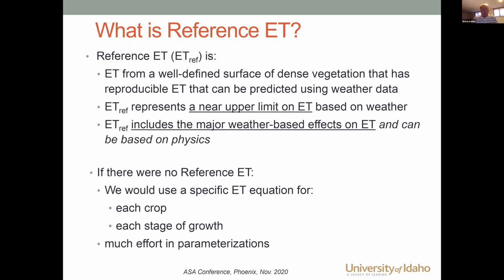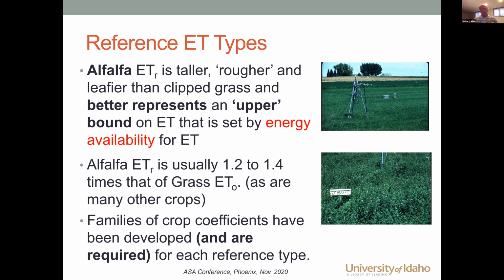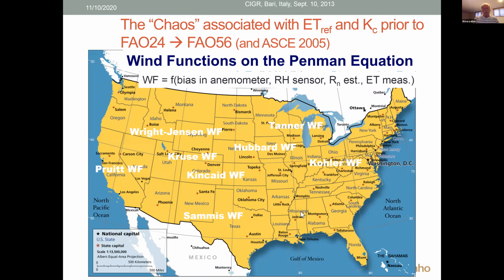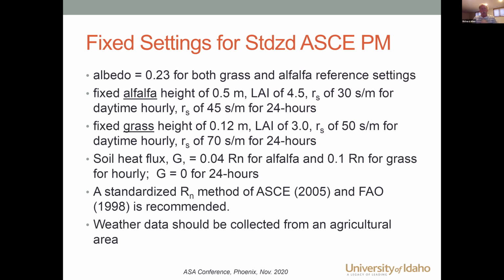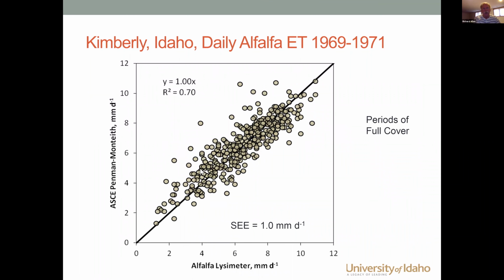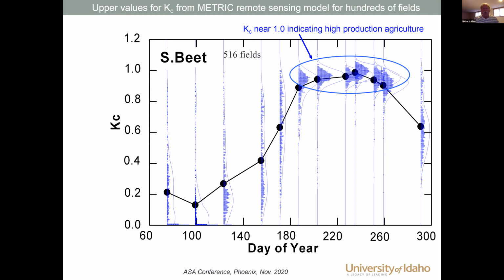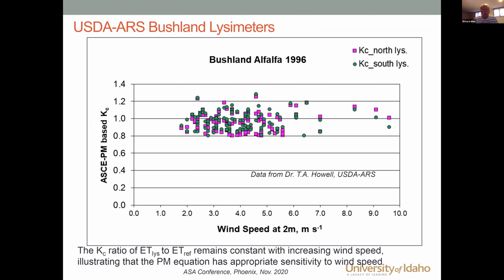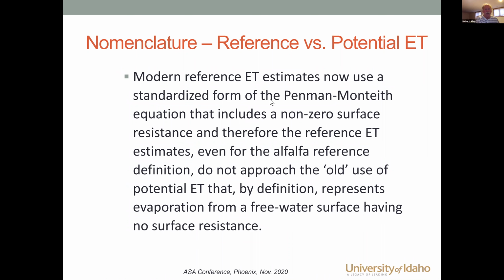History, intent and structure of reference ET standardization and its role in ET models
Richard G. Allen, Ph.D., at the American Society of Agronomy Annual Meeting on Nov. 10, 2020.